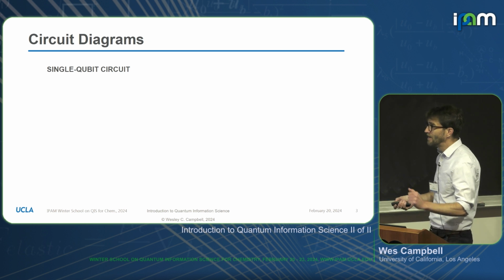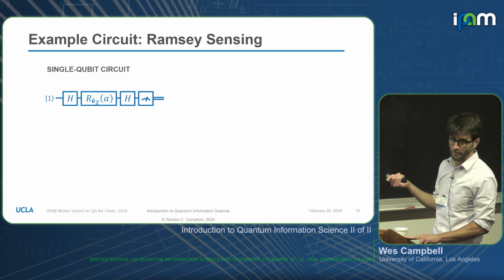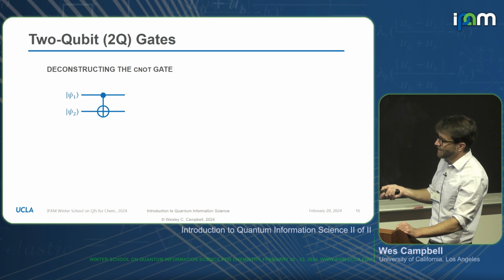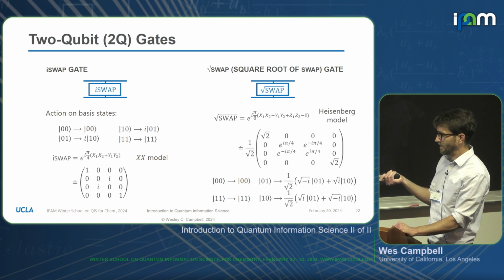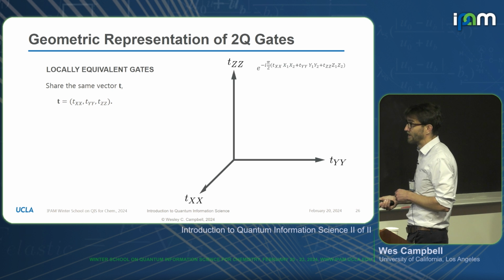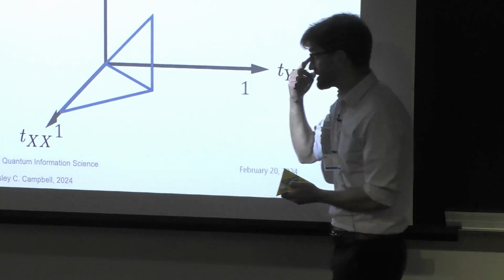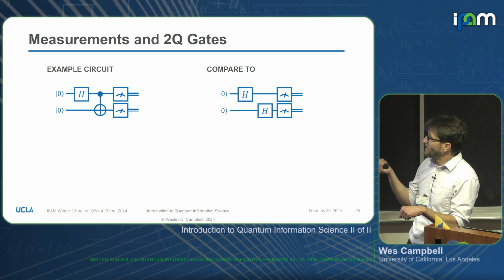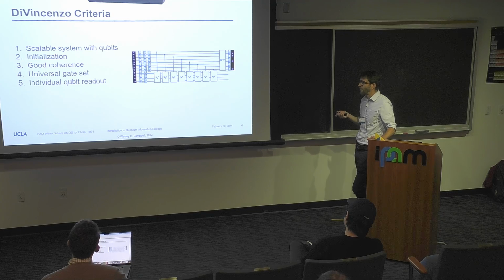Wes Campbell - Introduction to Quantum Information Science II of II - IPAM at UCLA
Recorded 20 February 2024. Wes Campbell of the University of California, Los Angeles, presents "Introduction to Quantum Information Science II of II" at IPAM's Winter School on Quantum Information Science for Chemistry.